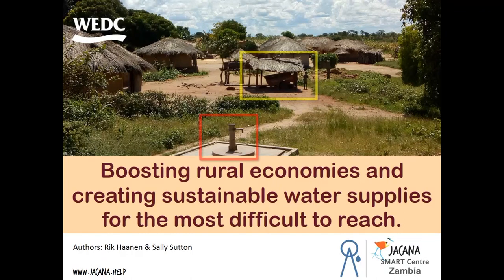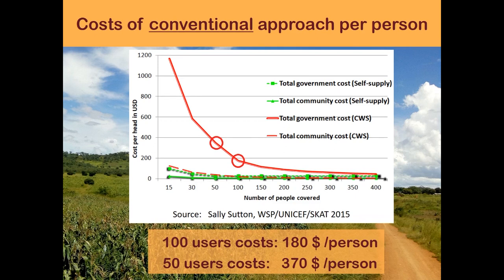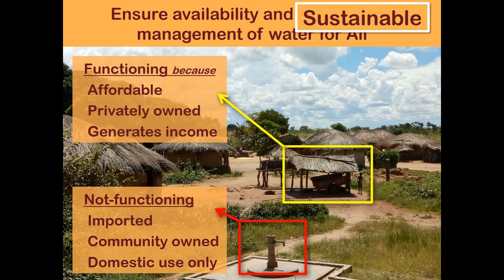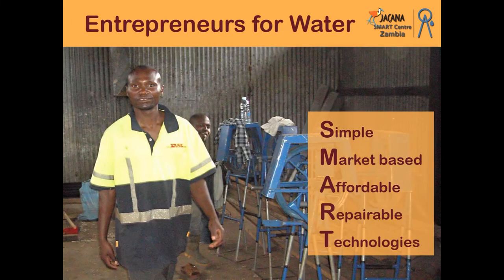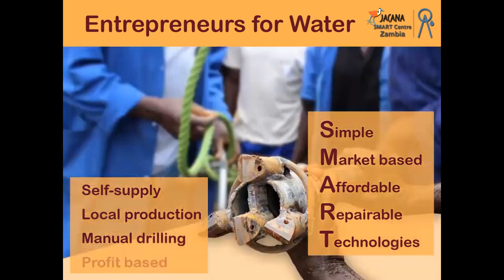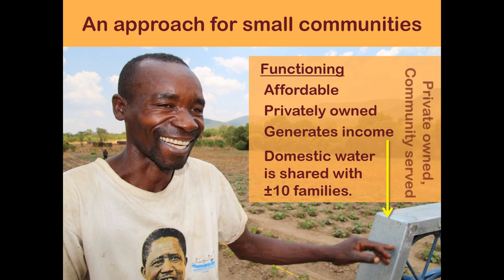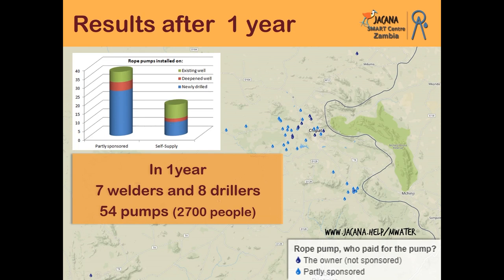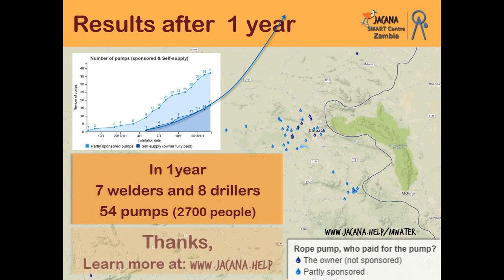What did an oxcart teach us about sustainable rural water supply?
Providing sustainable water and boosting rural economies in sparsely populated Africa.
Paper presented @WEDC 2018.